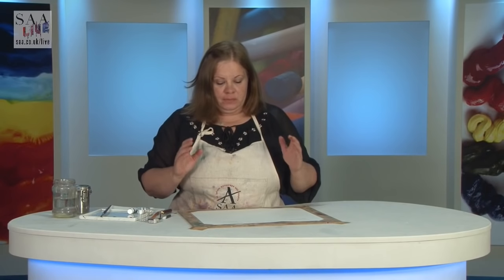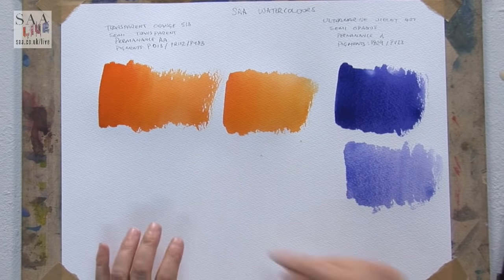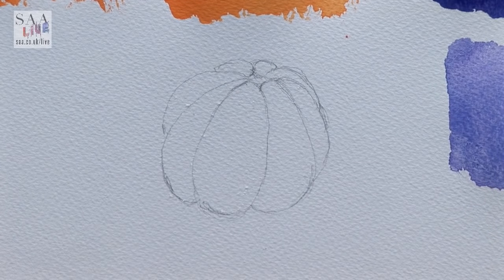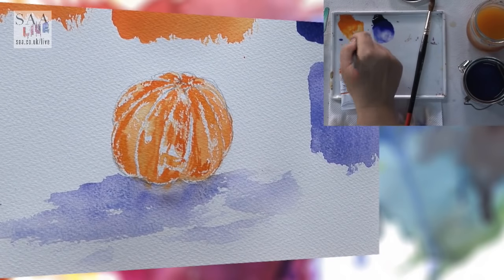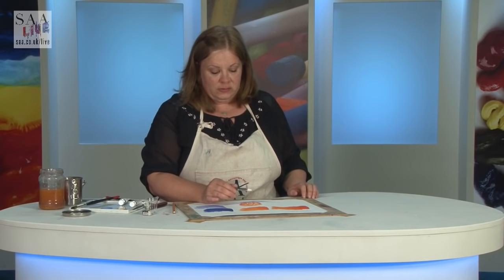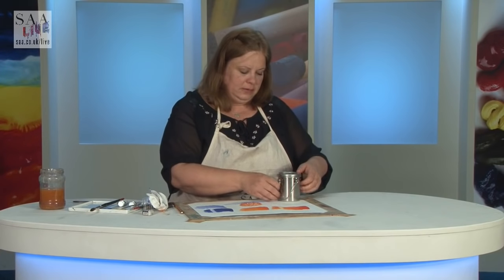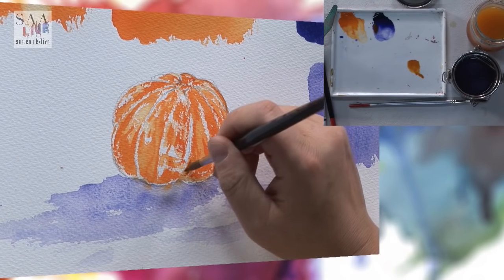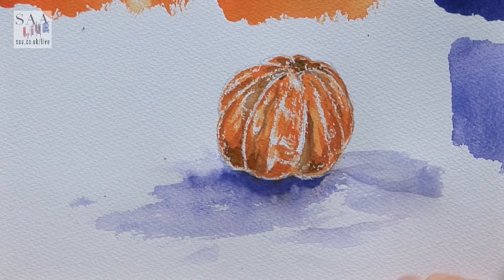SAA LIVE - New SAA Watercolours - Transparent Orange & Ultramarine Violet with Anita Pounder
Join SAA In-house Artist Anita Pounder LIVE from SAA HQ. Today, Anita will be showcasing two new SAA Watercolours. Watch as Anita puts these two versatile colours through their paces and paints a simple study of a peeled orange. All of the materials in today's video (as well as thousands of other art products) are available via the SAA Home Shop